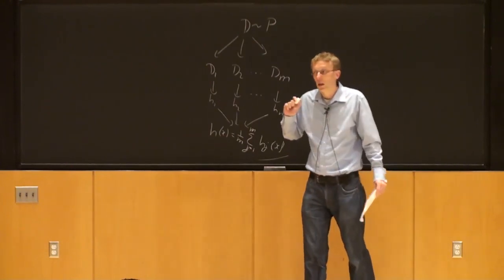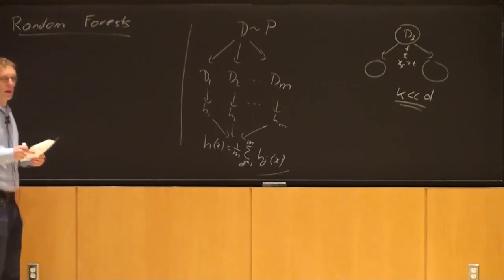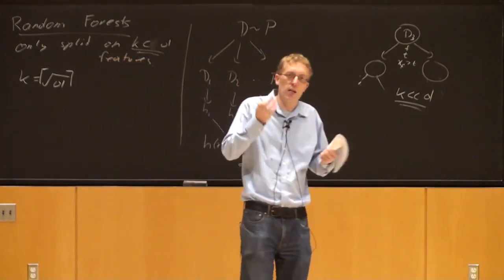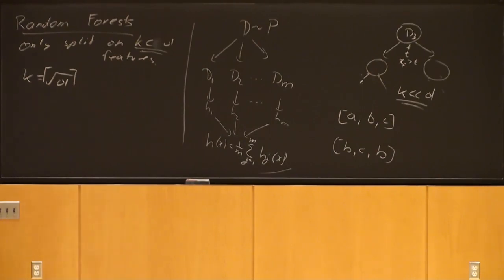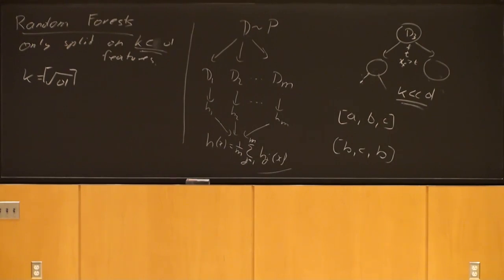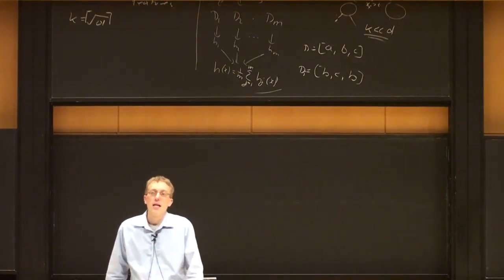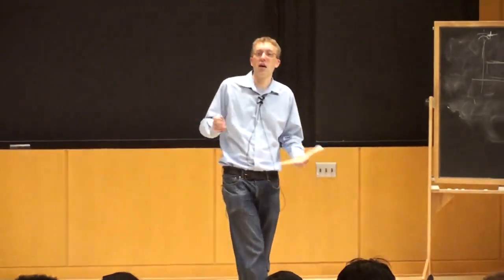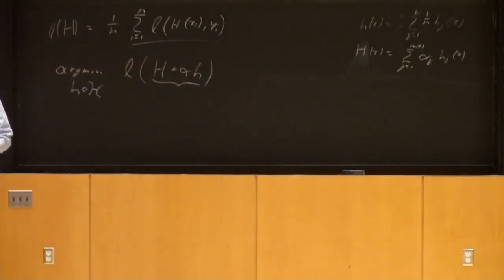Machine Learning Lecture 31 "Random Forests / Bagging" -Cornell CS4780 SP17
If you want to take the course for credit and obtain an official certificate, there is now a revamped version (with much higher quality videos) offered through eCornell Note, however, that eCornell does charge tuition for this version.